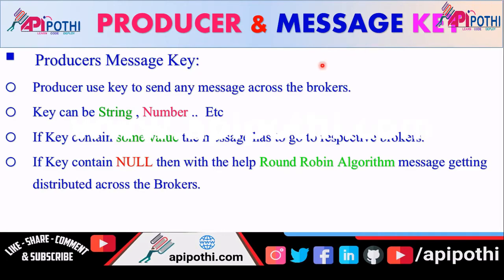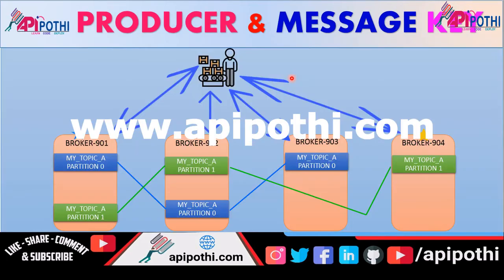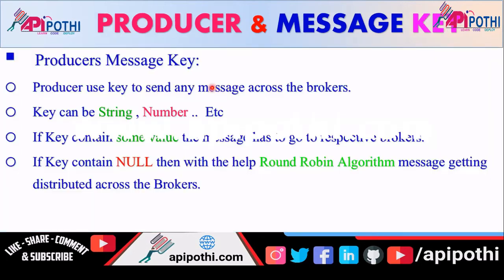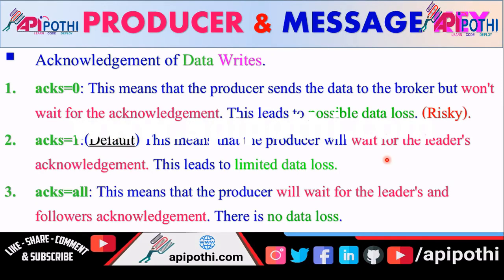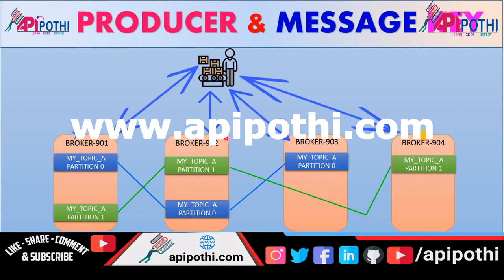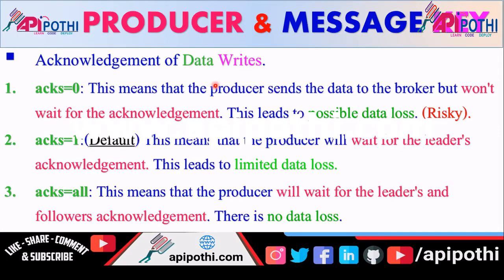5.APACHE KAFKA : What is Producer & Message Key in Apache Kafka ||APACHE Kafka Tutorial || APIPOTHI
5.APACHE KAFKA : What is Producer & Message Key in Apache Kafka ||APACHE Kafka Tutorial || APIPOTHI

What is client ID in Kafka producer?